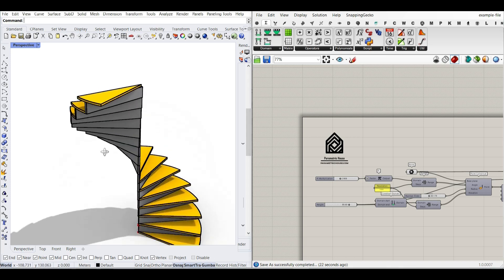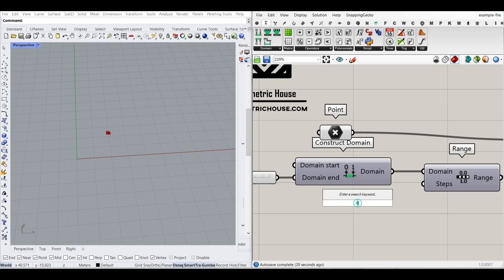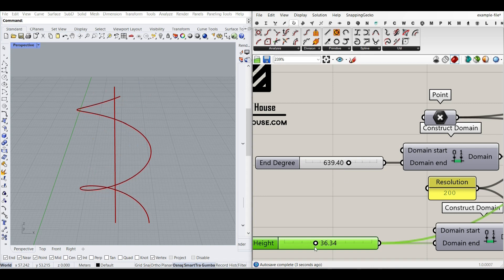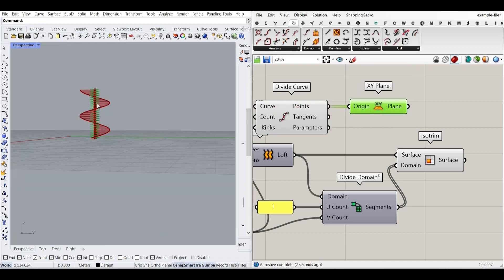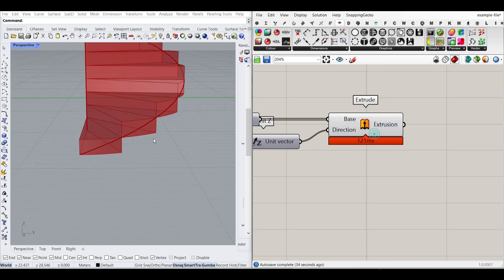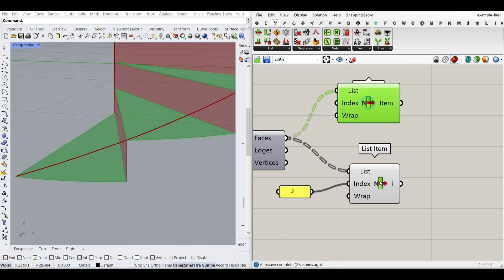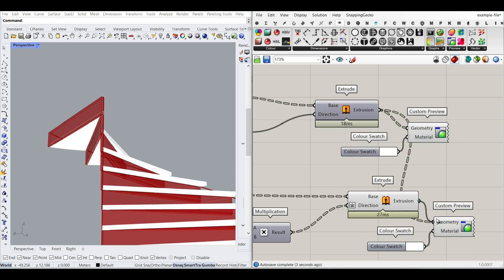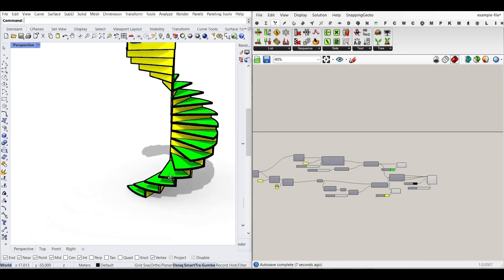Grasshopper Tutorial For Beginners (Spiral Stair)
In this Rhino Grasshopper tutorial for beginners we'll learn how to model a parametric spiral stair from scratch.